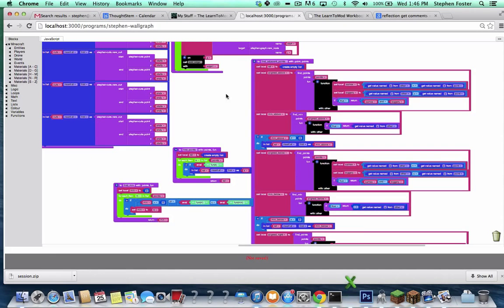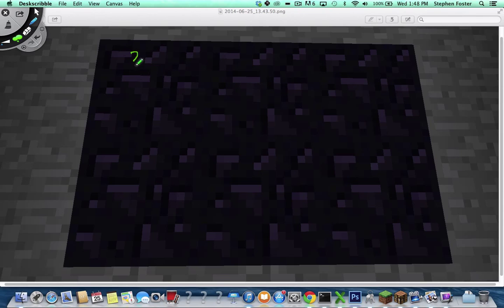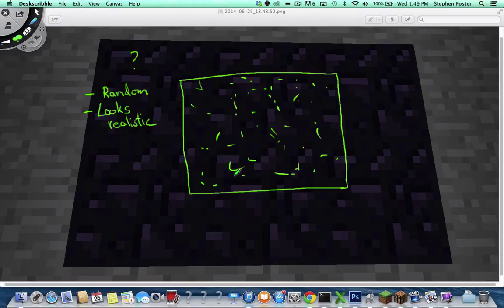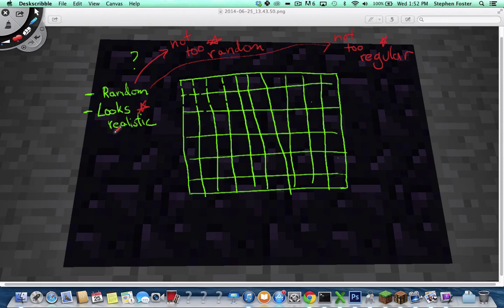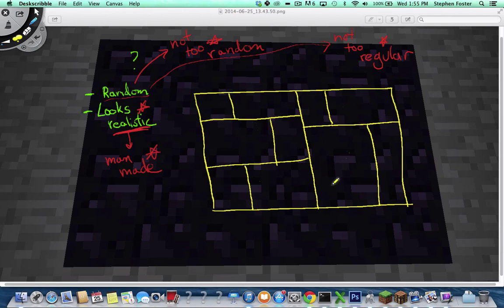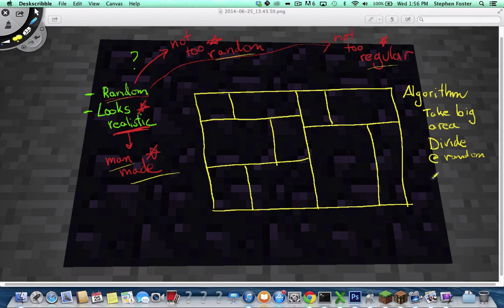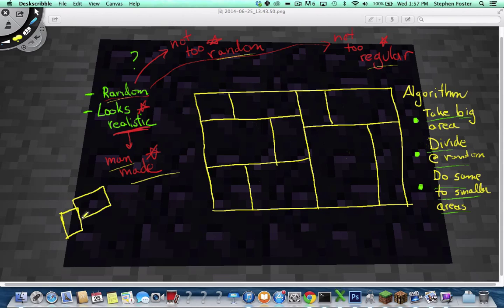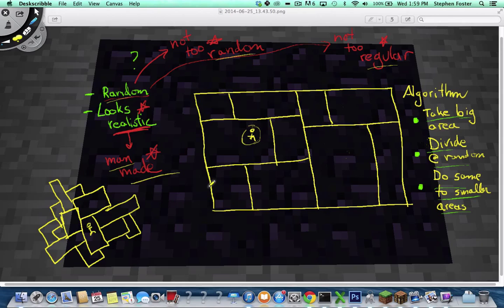Procedural Dungeon Generation: Part 1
An advanced tutorial about procedural level generation (PLG) -- which we'll use to create a random dungeon.  This is a tutorial for advanced programmers. We'll be covering things like:

* Data structures
* Object oriented programming
* Graph theory
* Geometry
* Divide & conquer algorithms
* Randomness and probability
* Algorithm design
* Other non-beginner stuff.

If you're a beginner, you can still watch this series, of course.  You'll still learn something.  I just want you to be aware that lots of things might go over your head.